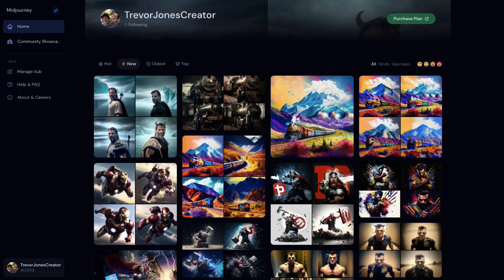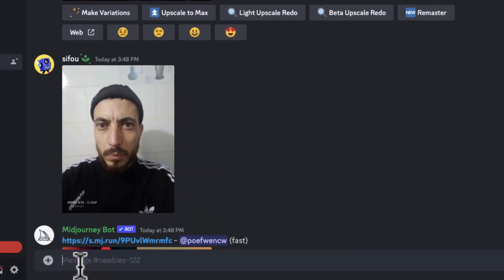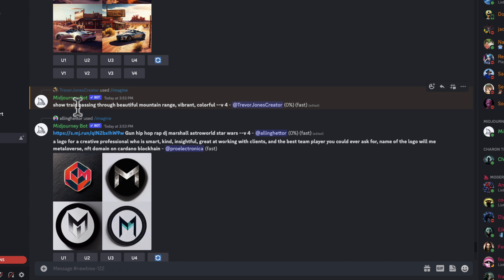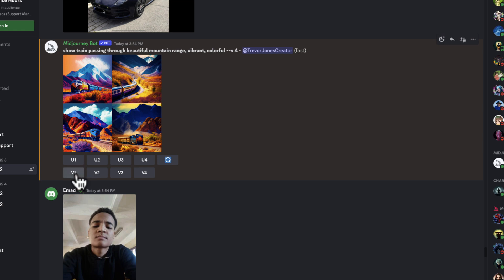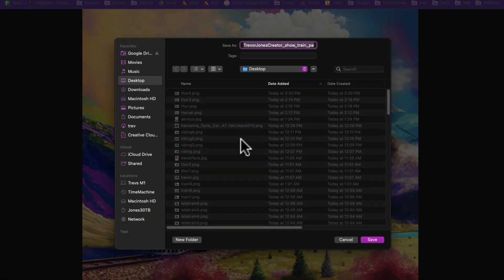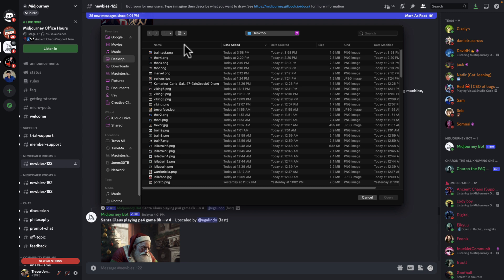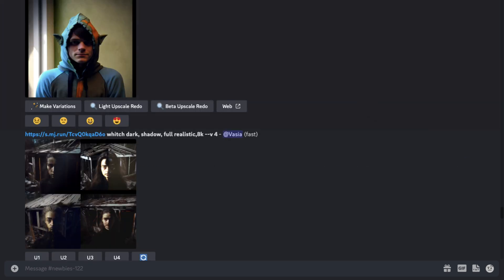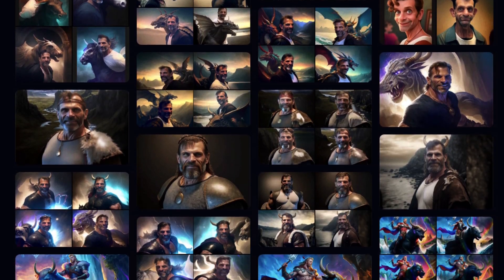Midjourney AI Tutorial For Beginners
If your thumbnails suck, your channel will NEVER grow.  Lets fix it.  I can't draw a thing, yet I created this thumbnail. From scratch. Just by typing.  You can do the same thing using artificial intelligence with an app called Midjourney.  Midjourney AI lets you create absolutely stunning images for any purpose, and can take your thumbnails to an entirely new level.  Here's a Midjourney AI tutorial for YouTubers.

For captions and subtitles, I freaking love REV.  Click here for $10 off your first order!

Gear I ❤️